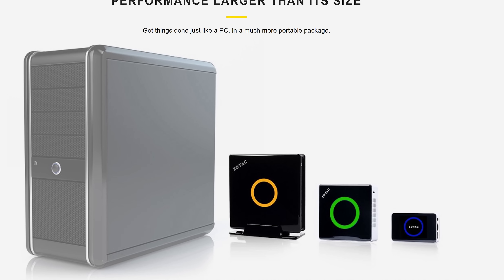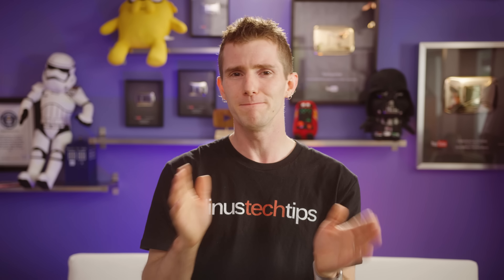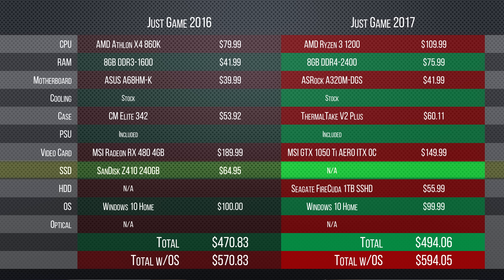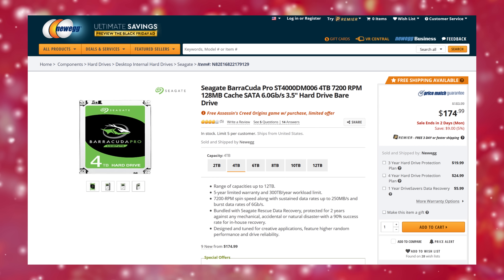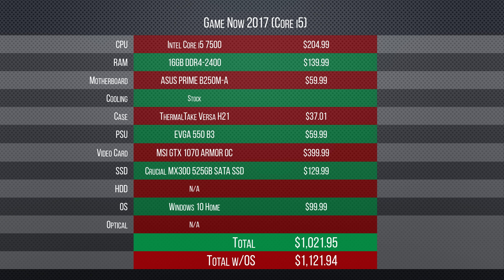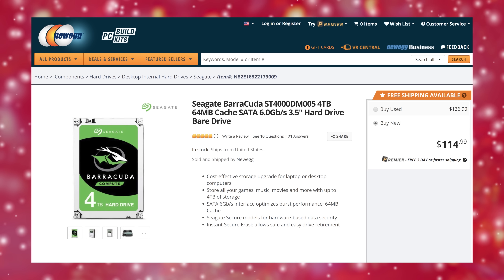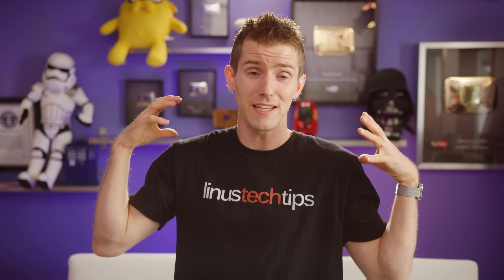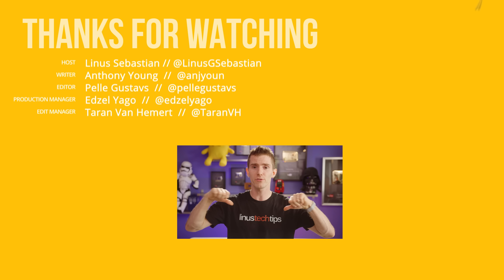Build the Perfect Gaming PC – Holiday Buyer’s Guide 2017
Share your mouse and keyboard between multiple computers with Synergy!

2017 was a rough year for PC builders, so we've picked out three builds to start from at three budgets for your holiday shopping!

ZOTAC's ZBOX Mini PCs are great for gaming, streaming, or general use.

JUST GAME
Ryzen 3 1200

ThermalTake V2 Plus w/450W PSU

GAME NOW
Ryzen 5 1400

Crucial MX300 525GB SATA SSD

GAME ON
Core i7 7800X

ASUS TUF X299 MARK 2

SeaSonic 750W 80PLUS Gold PSU

Crucial MX300 525GB M.2 SSD

Sapphire Radeon RX Vega 64